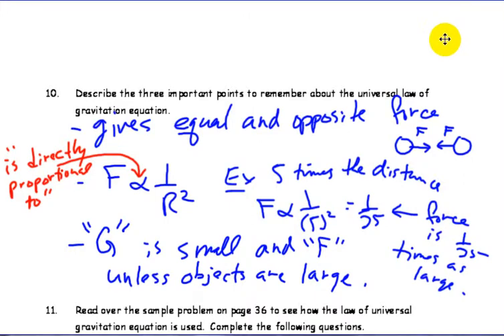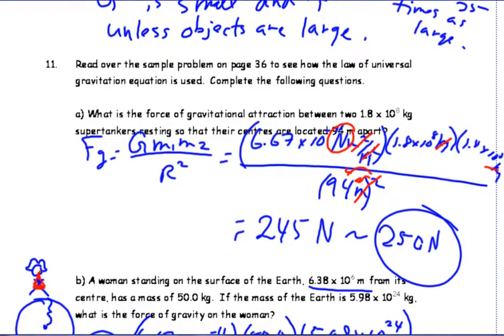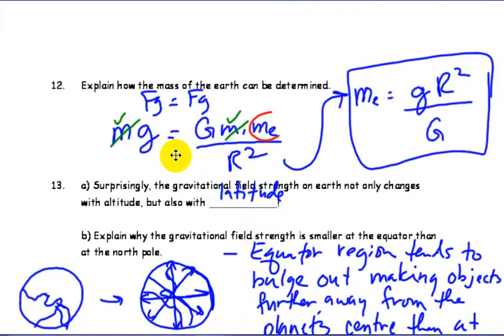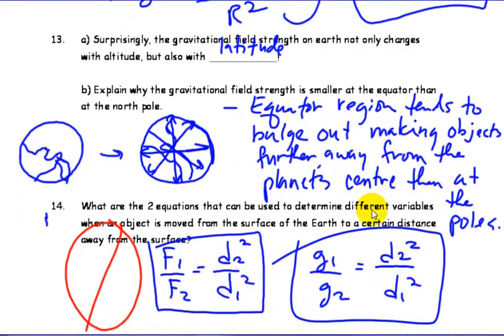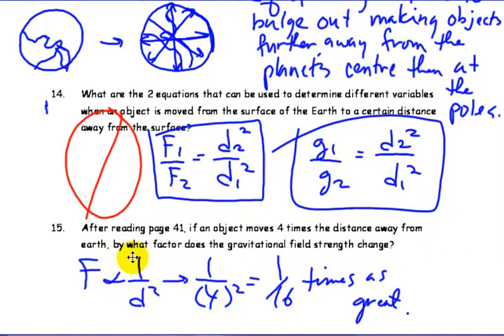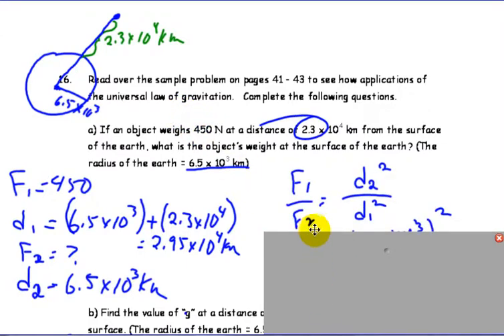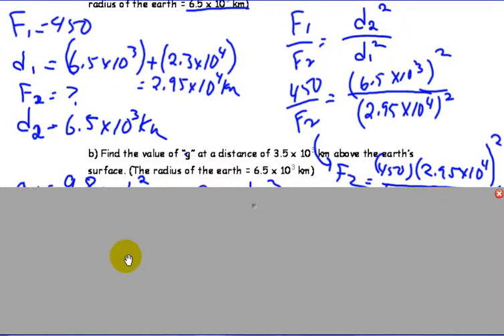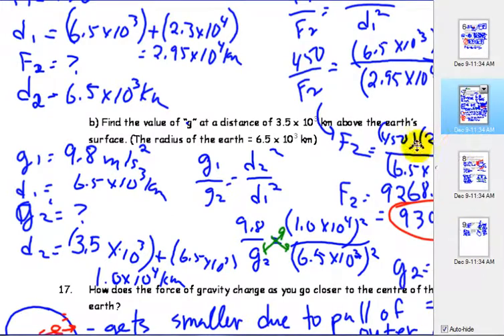Unit IIB Universal Gravitation PII